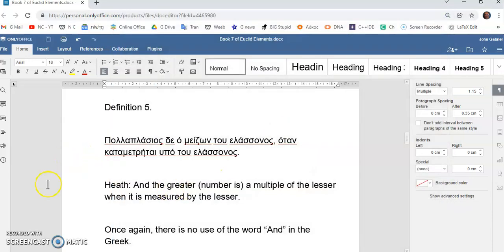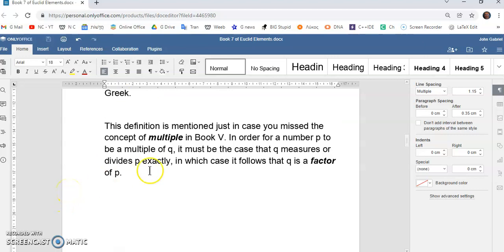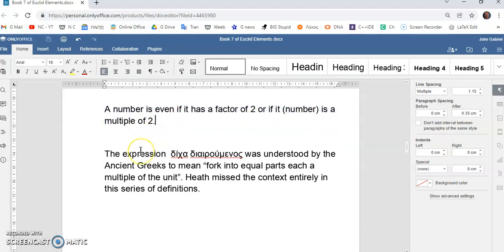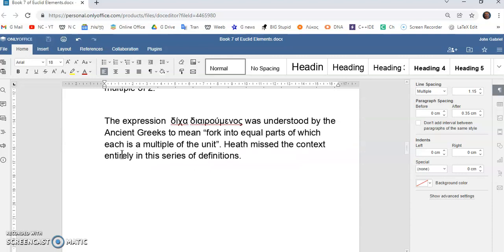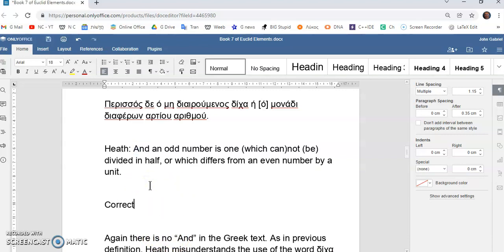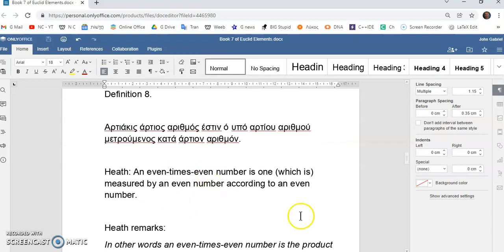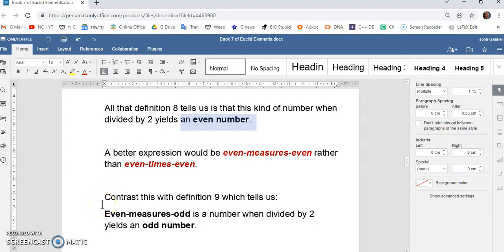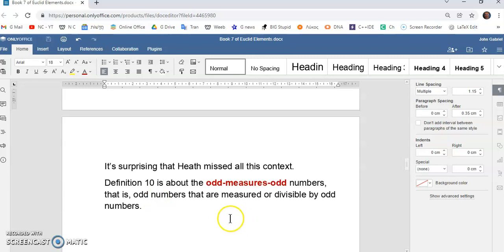Euclid's Elements - Book VII: Definition 5 - 10.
Definition 5.

Πολλαπλάσιος δε ό μείζων του ελάσσονος, όταν καταμετρήται υπό του ελάσσονος.

Heath: And the greater (number is) a multiple of the lesser when it is measured by the lesser.

Once again, there is no use of the word “And” in the Greek.

This definition is mentioned just in case you missed the concept of multiple in Book V. In order for a number p to be a multiple of q, it must be the case that q measures or divides p exactly, in which case it follows that q is a factor of p.

Definition 6.

'Αρτιος αριθμός έστιν ό δίχα διαιρούμενος.

Heath: An even number is one (which can be) divided in half.

A better definition would be:

A number is even if it has a factor of 2 or if it (number) is a multiple of 2.

The expression  δίχα διαιρούμενος was understood by the Ancient Greeks to mean “fork into equal parts of which each is a multiple of the unit”. Heath missed the context entirely in this series of definitions.

Definition 7.

Περισσός δε ό μη διαιρούμενος δίχα ή [ό] μονάδι διαφέρων αρτίου αριθμού.

Heath: And an odd number is one (which can)not (be) divided in half, or which differs from an even number by a unit.

Correct: An odd number is a number that is not measured by 2.

Again there is no “And” in the Greek text. As in previous definition, Heath misunderstands the use of the word δίχα which means to fork (into equal parts that are multiples of the unit).

Definition 8.

Aρτιάκις άρτιος αριθμός έστιν ό υπό αρτίου αριθμού μετρούμενος κατά άρτιον αριθμόν.

Heath: An even-times-even number is one (which is) measured by an even number according to an even number.

Heath remarks:
In other words an even-times-even number is the product of two even numbers.

The word άρτιος can also mean “full” or “whole”.

All that definition 8 tells us is that this kind of number when divided by 2 yields an even number.

A better expression would be even-measures-even rather than even-times-even.

Contrast this with definition 9 which tells us:

Even-measures-odd is a number when divided by 2 yields an odd number.

It’s surprising that Heath missed all this context.

Definition 10 is about the odd-measures-odd numbers, that is, odd numbers that are measured or divisible by odd numbers.